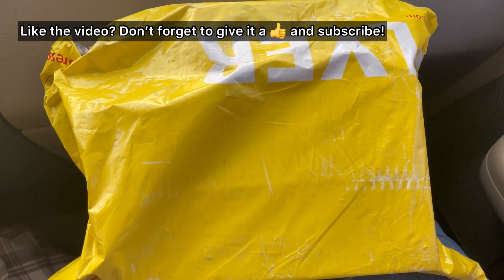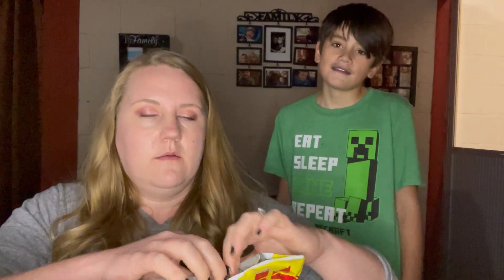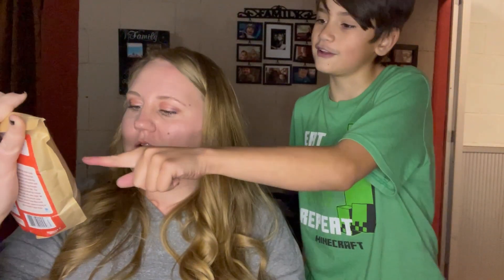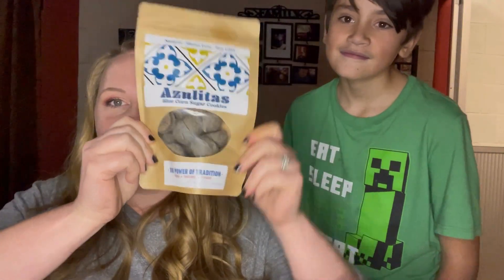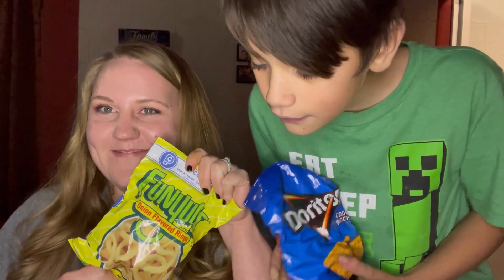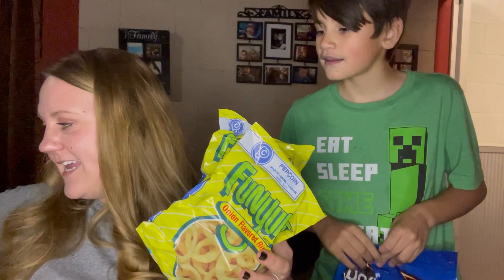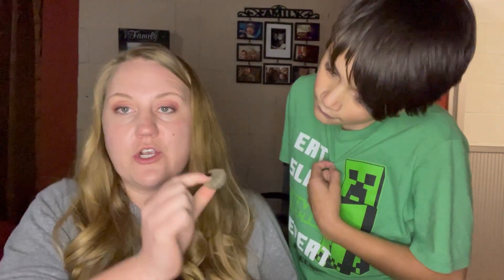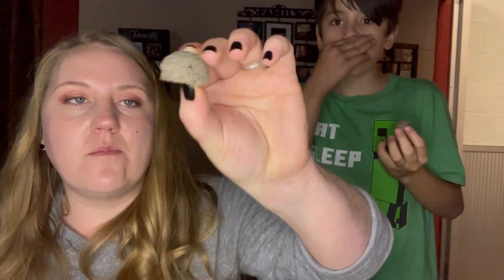Living in Mexico - Special Package from Pinole Blue! - Website Below!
This channel is all about our lives after my husband's deportation and our life in Mexico! We are doing a giveaway and Pinole Blue will be giving out two gift baskets to two of our winners! and you can also find them on all of their social media by searching Pinole Blue!